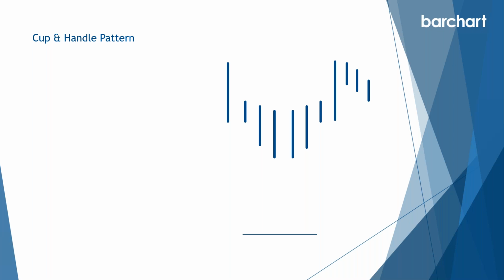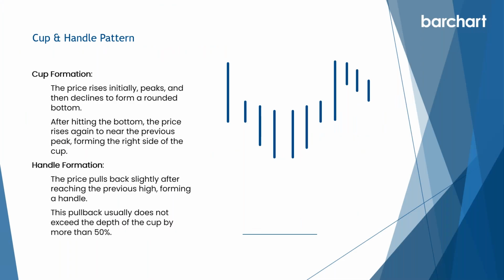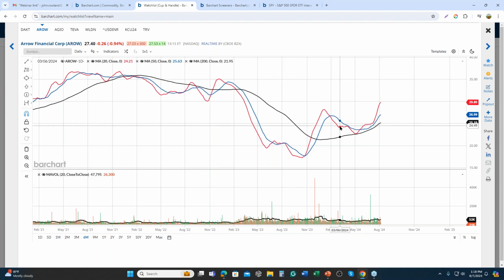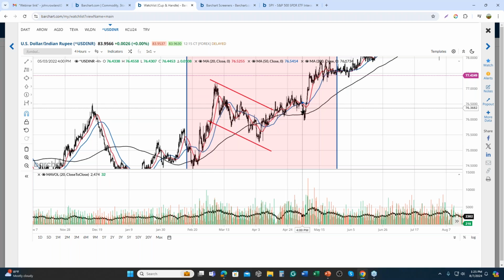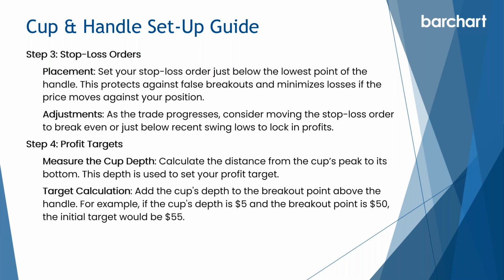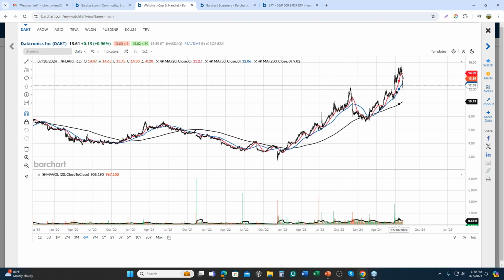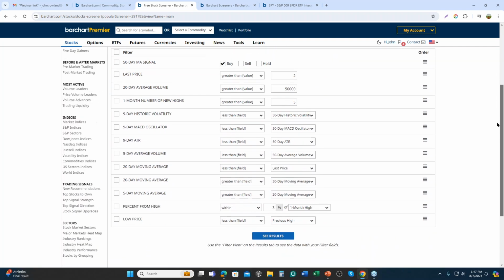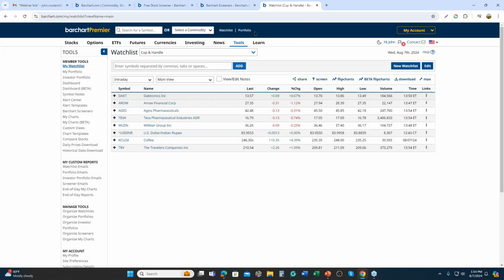Mastering the Cup & Handle Formation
Join us for an engaging webinar designed for traders looking to master the cup and handle chart formation, a powerful pattern used to identify potential bullish market trends. We'll start with the basics, explaining the key characteristics of this pattern, including the distinctive "U" shape of the cup and the more minor, downward consolidation of the handle. You'll learn to spot this pattern in real-time using simple criteria, such as price movements and volume trends. Also, you will learn how to tweak Barchart's screeners "J-Pattern" and "Upward Base Consolidation" to find potential candidates.

In addition, John Rowland, Barchart's Senior Market Strategist, will discuss this unique formation's set-up process and dive into risk management strategies.  He'll guide you through the steps to identify entry points, set stop-loss orders, and determine profit targets to maximize your trading strategy. By the end of the session, you'll have a solid understanding of using the cup and handle pattern to make informed trading decisions and enhance your market analysis skills. Take advantage of this opportunity to boost your trading confidence and knowledge!